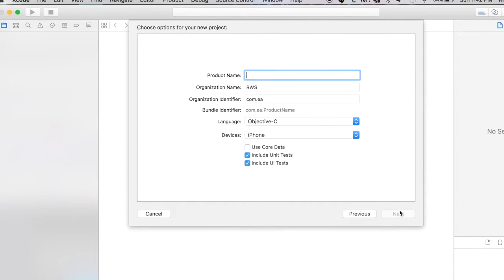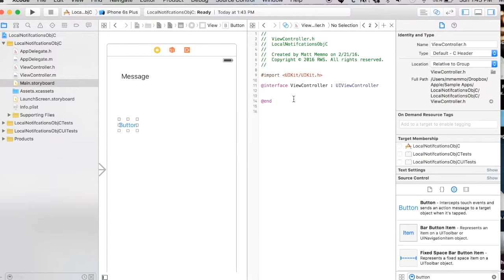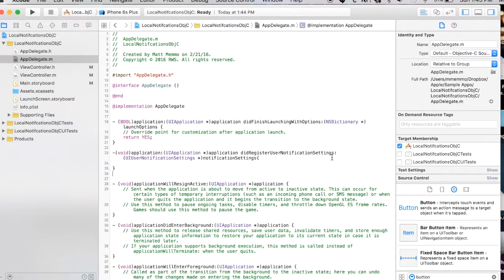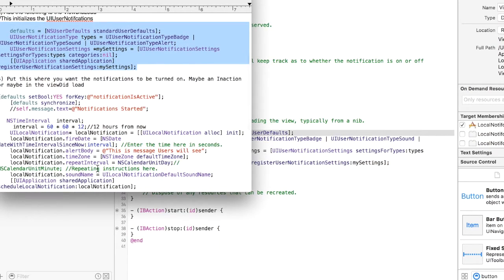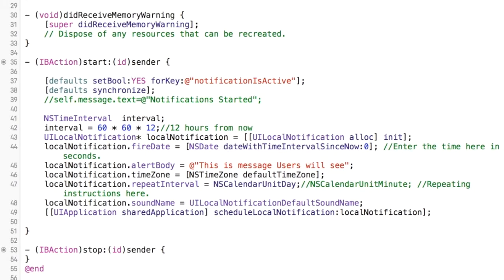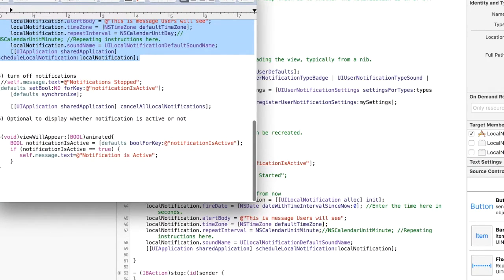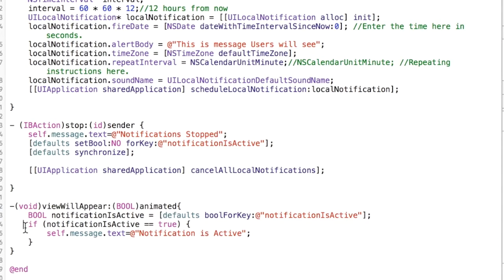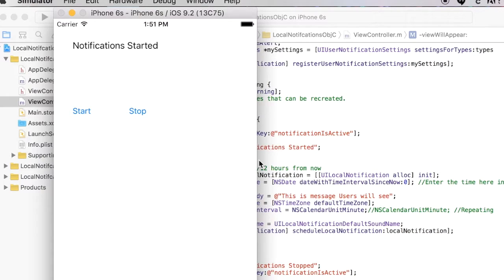Xcode: Objective C Local Notifications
How to create local notification which will alert users. This tutorial was created using Xcode 7.2 and Objective C.